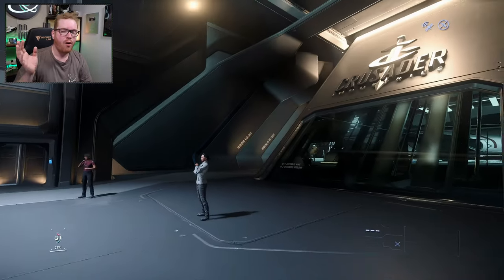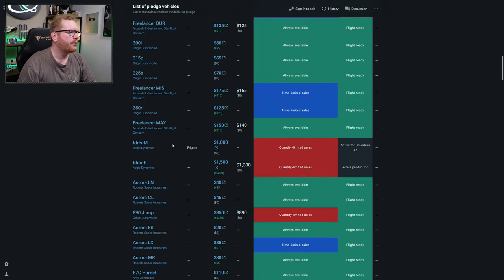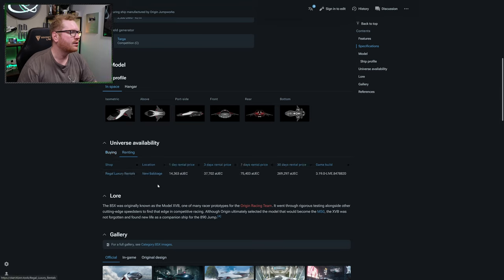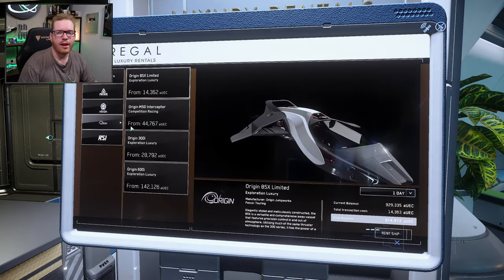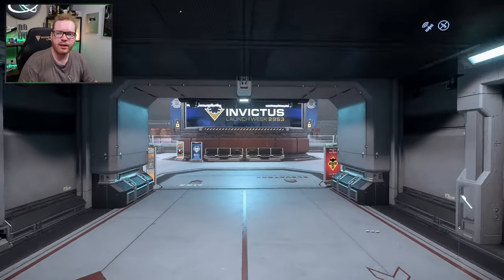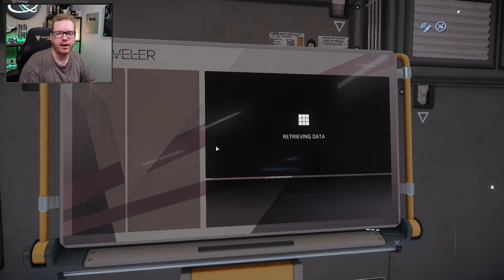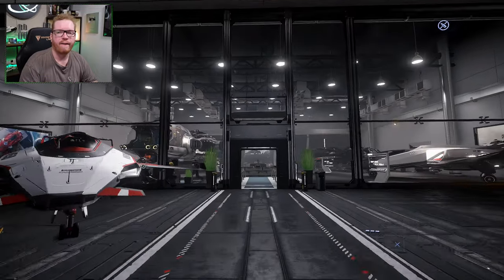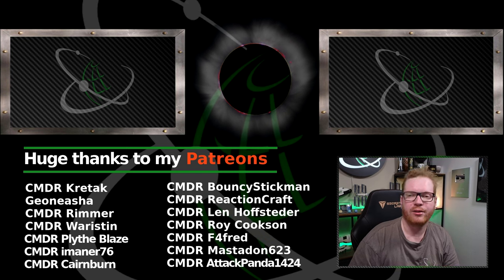Where / How to Buy Ship With IN GAME Money in Star Citizen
In this tutorial, I'll show you how to buy a ship with in-game money in Star Citizen!

If you're new to the game or you just want to buy a ship fast and easy, then this is the video for you! We'll walk you through the step-by-step process of buying a ship using in-game money. So don’t miss this tutorial – it’s sure to teach you everything you need to know about buying a ship in Star Citizen!

▶️Get your own Custom made star map from Under Lucky Stars

__________ COMMUNITY SUIPPORT __________